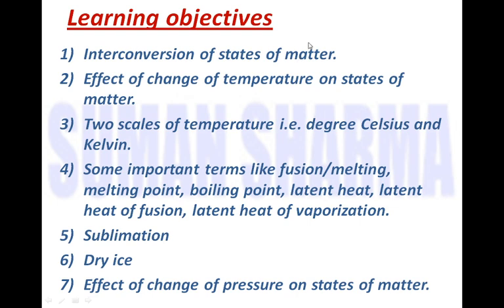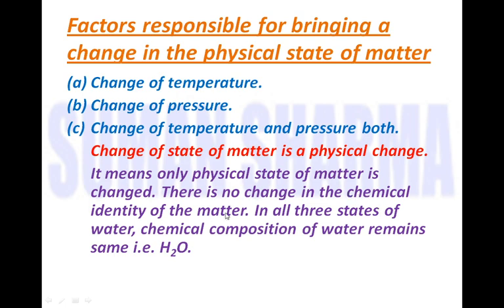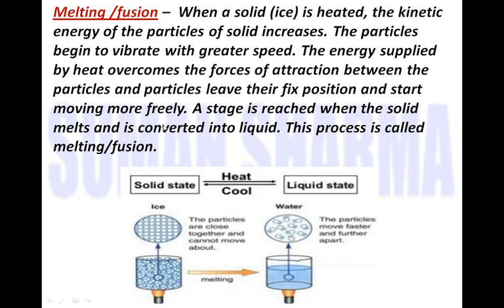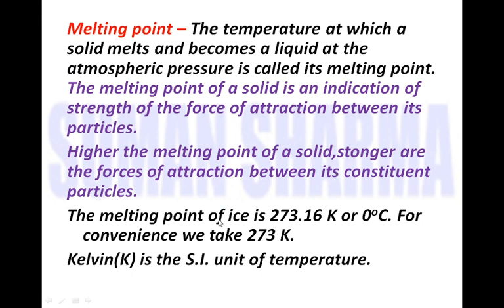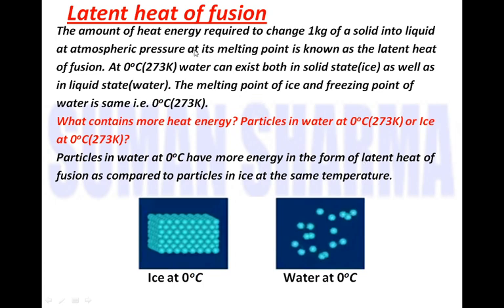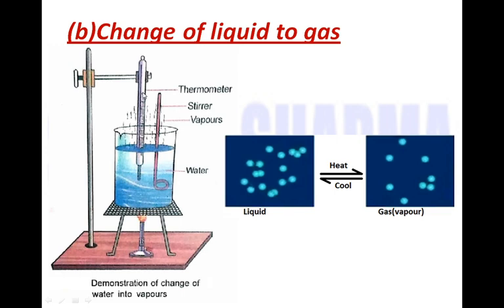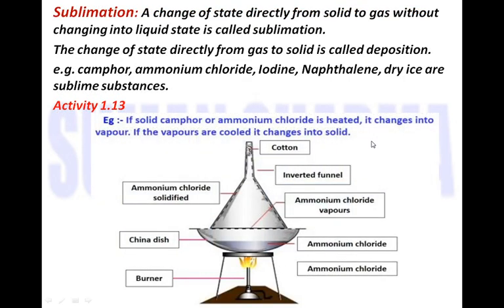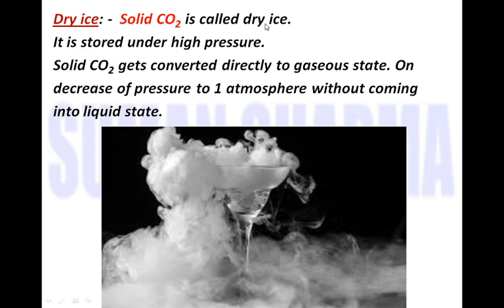Part-3 Matter in Our surroundings